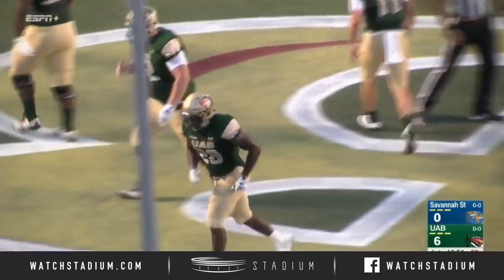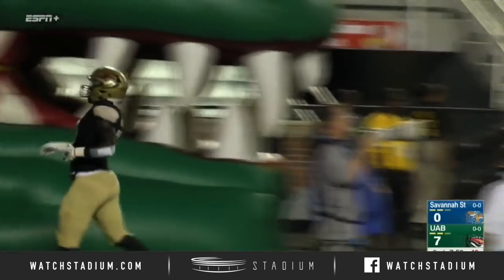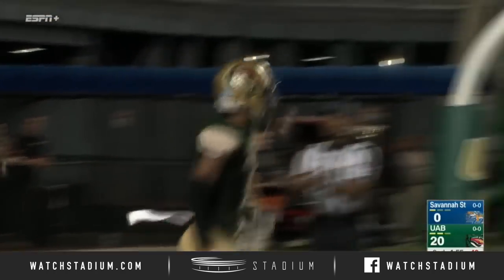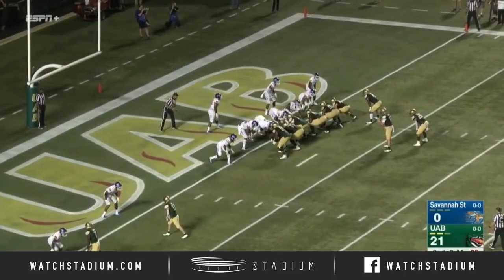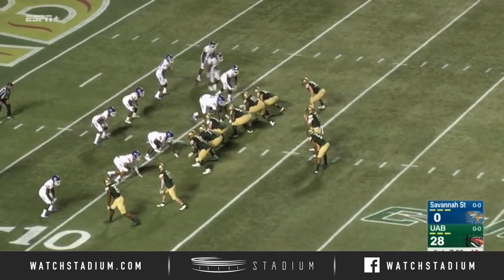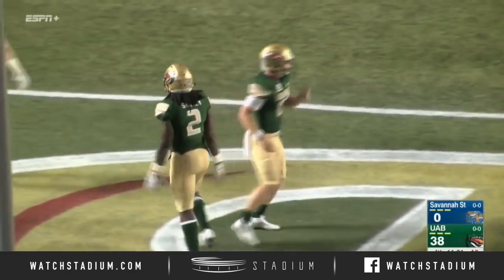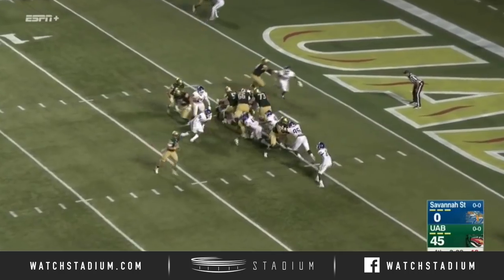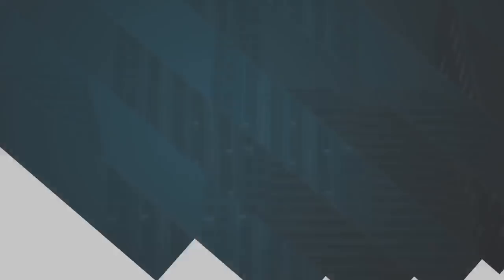Savannah State vs UAB Football Highlights (2018) | Stadium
Savannah State vs UAB football highlights from 2018 game. UAB defeated Savannah State 52-0 in Week 1 on Thursday. Check out the highlights from the Blazers' rout.